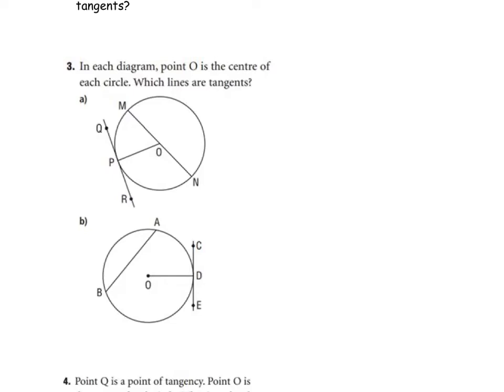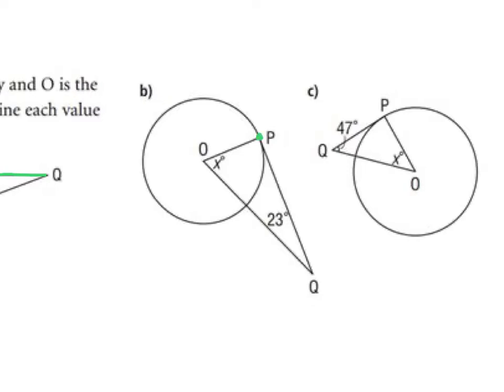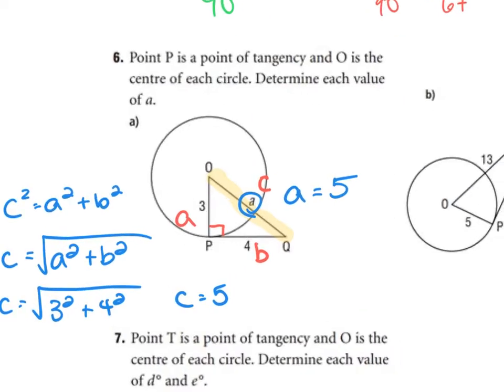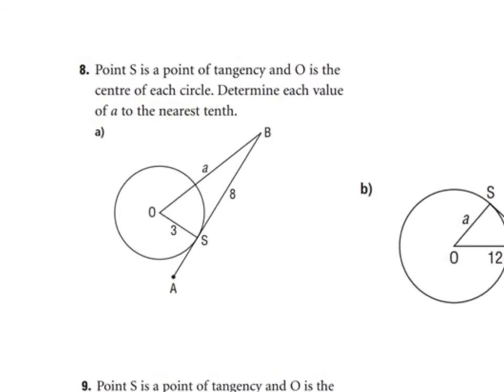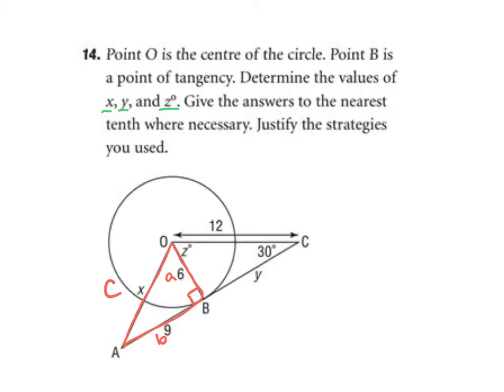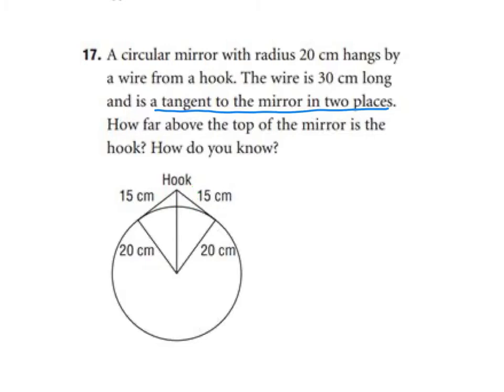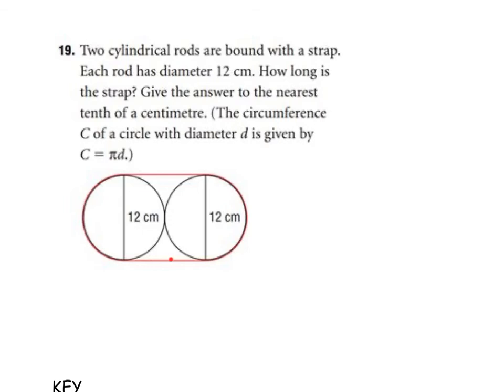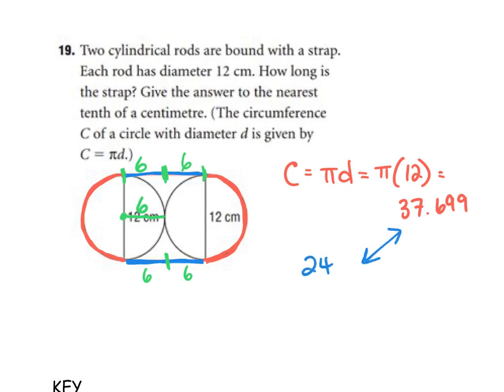8.1 Tangents Practice